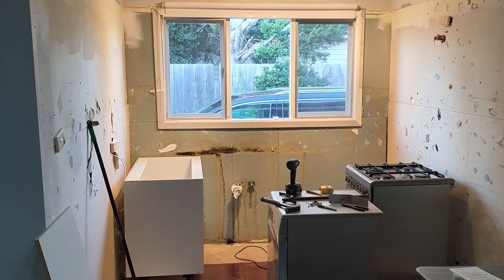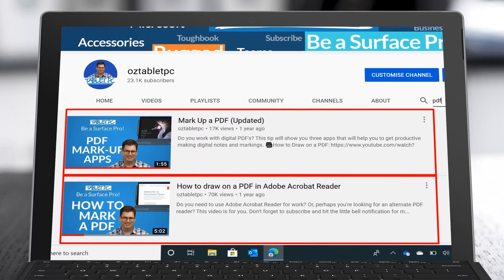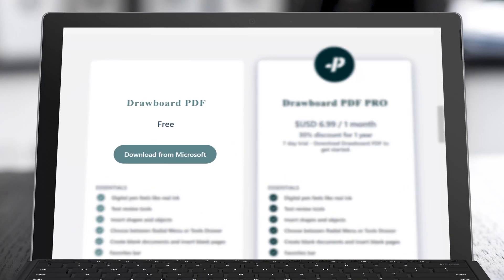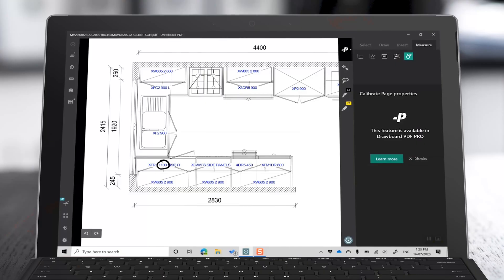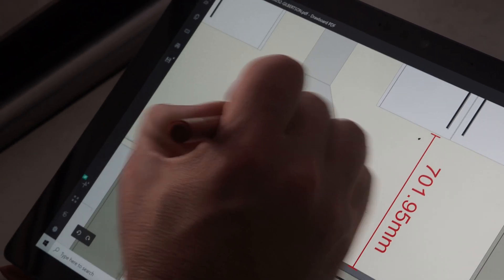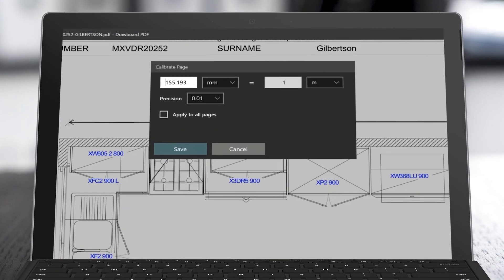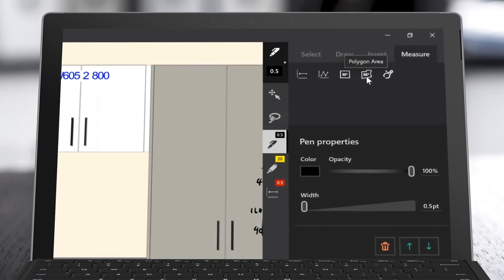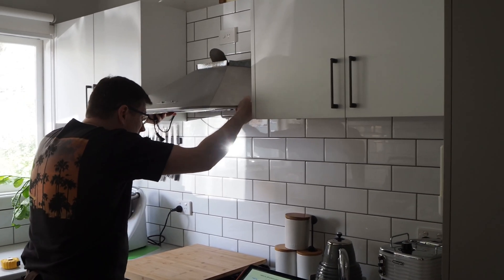I used Drawboard PDF on SURFACE for my KITCHEN RENO!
There's no time like lock down to start a kitchen reno! I used my digital plans and one of my favourite PDF mark up tools, Drawboard PDF, on my Surface. Here's how Surface worked as a companion device for the build.

Give us a big thumbs up if you liked the video.

Heaps more content to come. If you have a video suggestion or a question, leave it in the comments below. Always appreciate your comments.

If you live in Aus, buy your Surface and accessories from us. We'll take care of you with extended warranties and competitive prices.